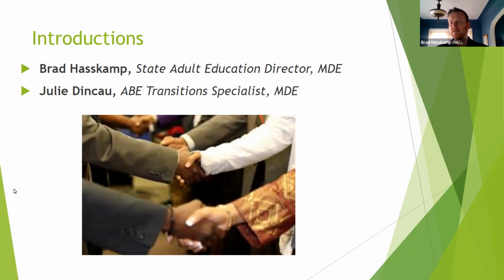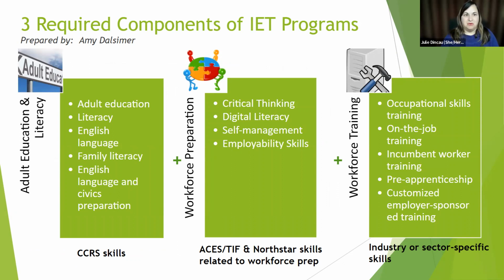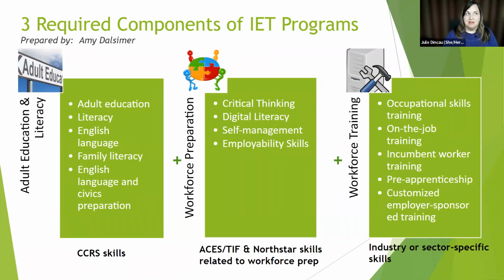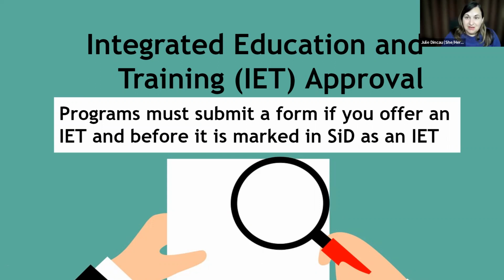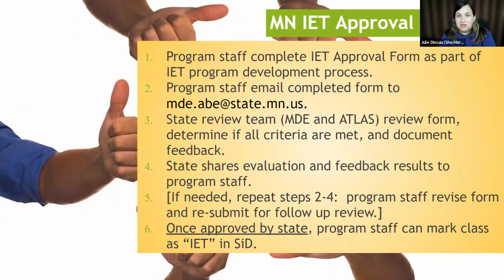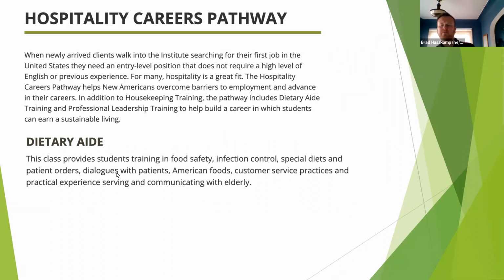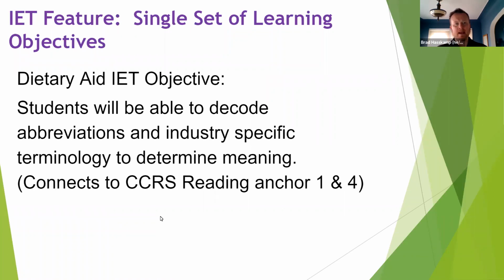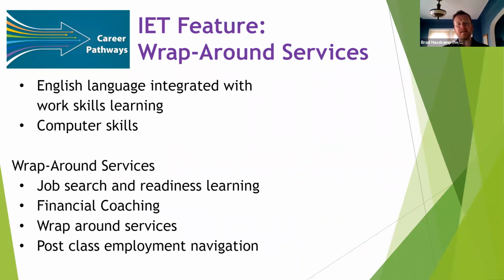IET 101: Back to Basics! Why Do It? - IET Institute - April 28, 2022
2022 IET Institute - 4/28/22 - ATLAS
Presenters: Julie Dincau and Brad Hasskamp, MDE

If you're new to IET, you may want to know the basics. Join us as we break down the basics of Integrated Education and Training (IET). The session will provide you with information on the key components of IET, the benefits of this from adult career pathways programming, and where to locate resources to begin your IET journey.